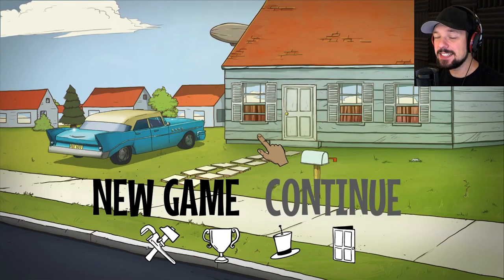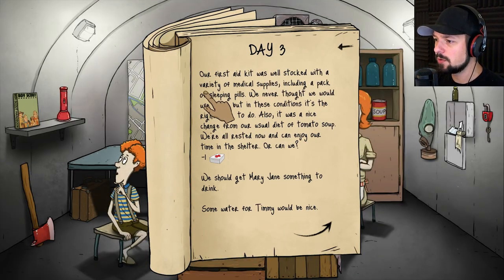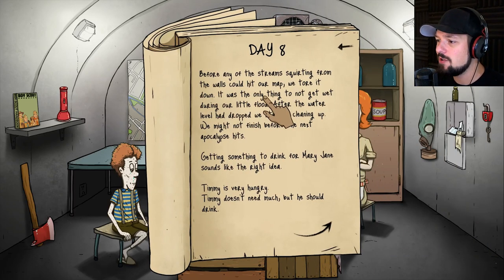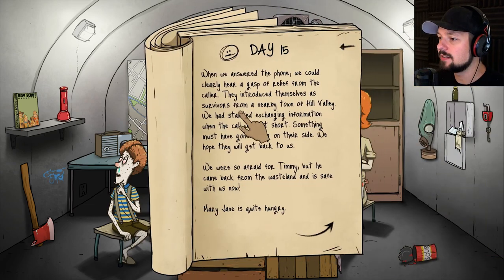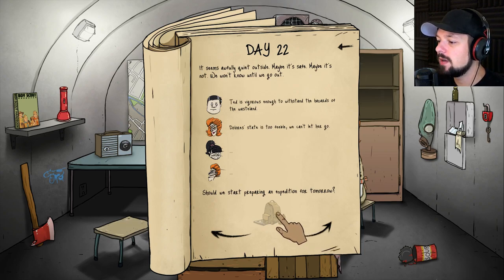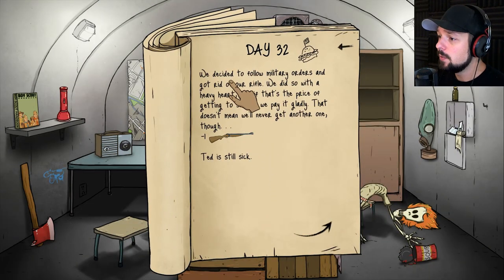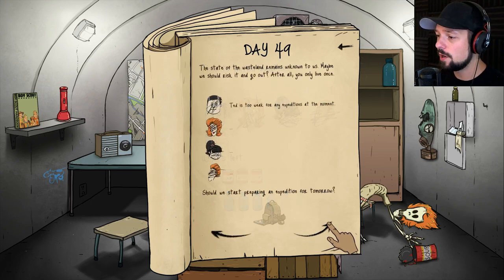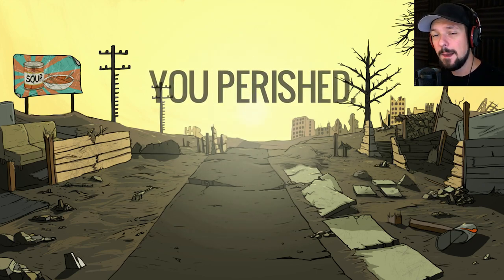60 Seconds - SUITCASE DLC - Ep. 56 ★ Let's Play 60 Seconds!